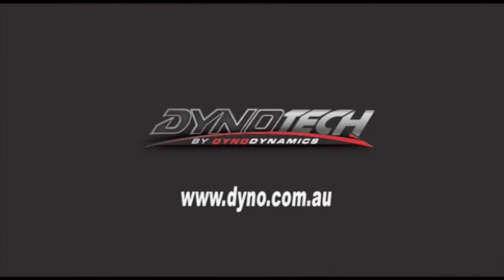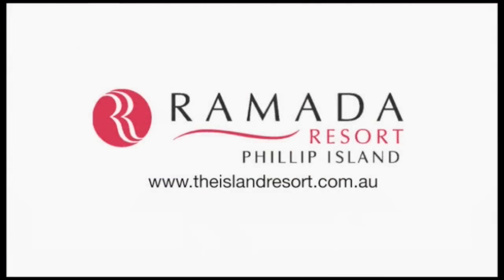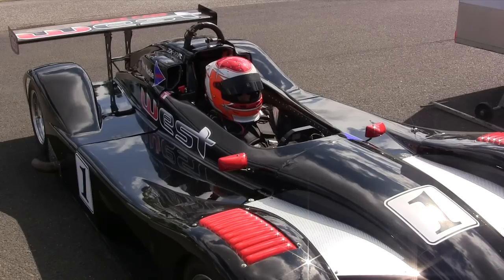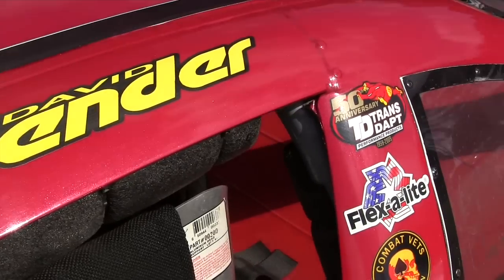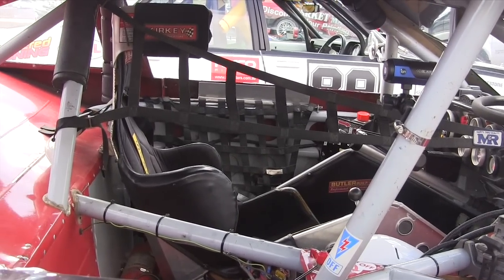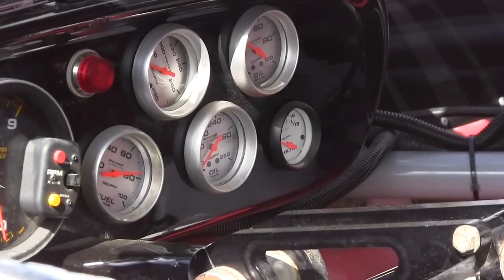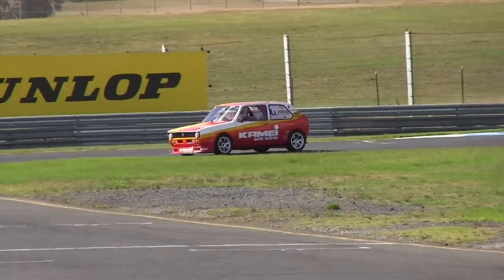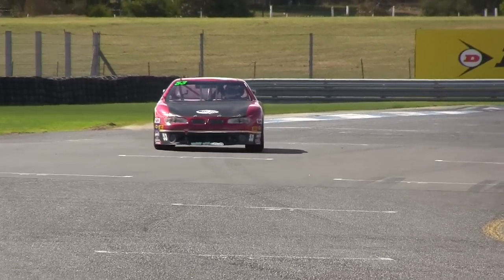NASCAR at Sandown Story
You see all sorts of interesting things at a SuperSprint round even a little bit of NASCAR inspired stockcar action.